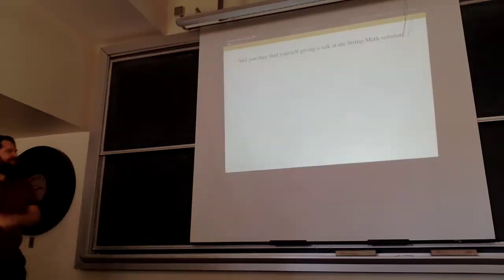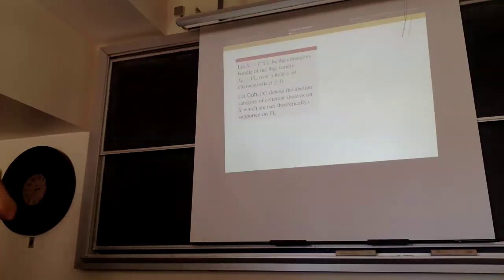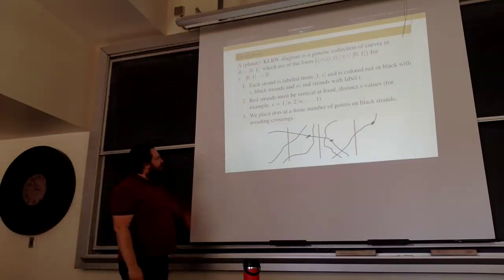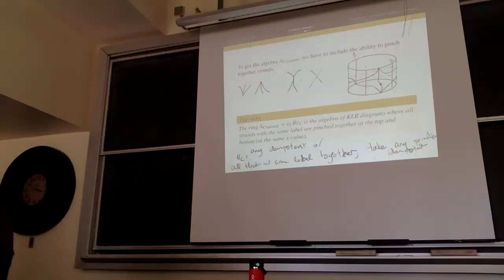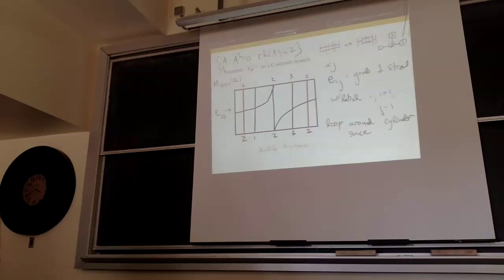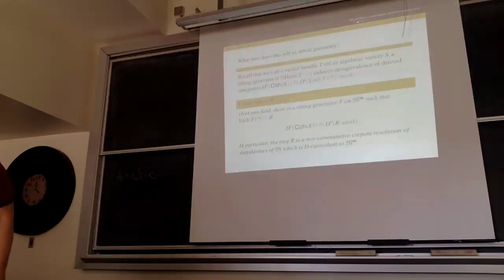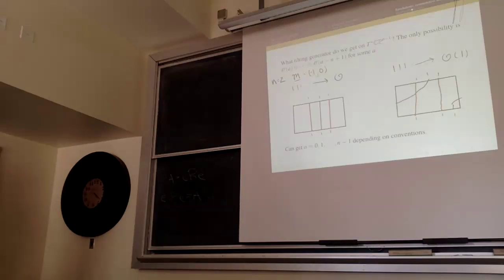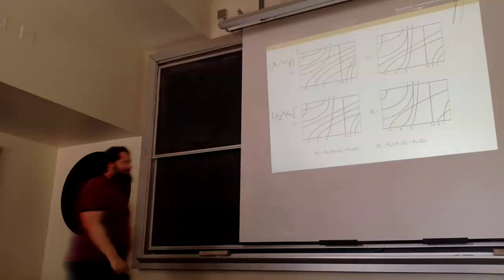Ben Webster. The cotangent bundle of the Grassmannian as a Coulomb branch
Informal String-Math Seminar, UC Berkeley, Apr 29, 2024.

Ben Webster (Perimeter Institute and University of Waterloo).
The cotangent bundle of the Grassmannian as a Coulomb branch

Abstract:
Many interesting varieties can be realized as the Coulomb branch of a 3d N=4 gauge theory, and this realization can give us some very interesting information.  One of the most familiar varieties that appears this way is the cotangent bundle of the Grassmannian of k-planes in C^n.  I'll explain this realization as a special case of the more general theory of bow varieties and discuss how this allows us to construct tilting generators and non-commutative resolutions on T^*Gr(k,n).